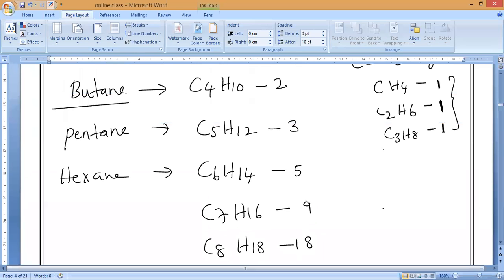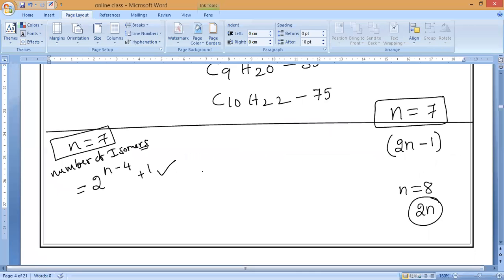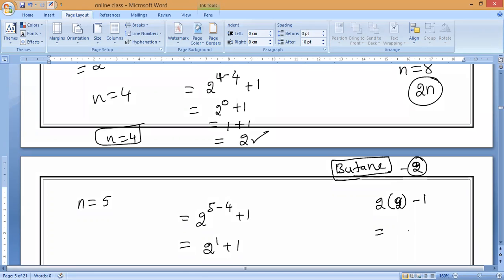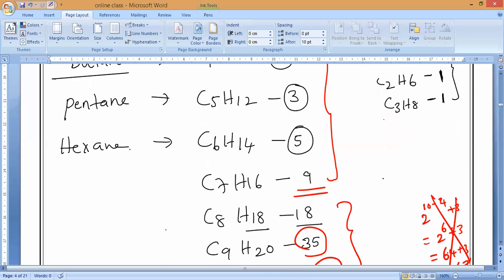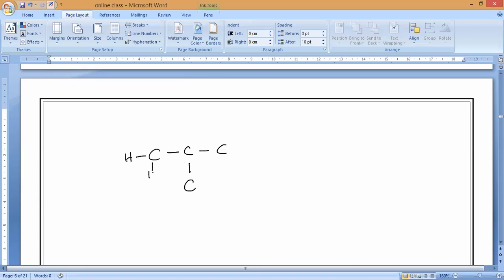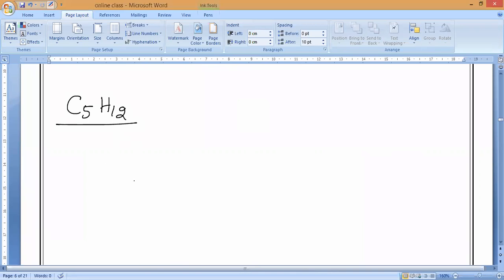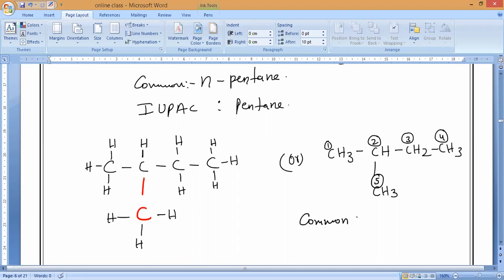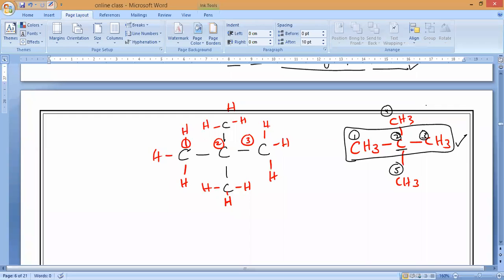ISOMERS-and calculating number of isomers for Hydrocarbons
@mnracademy In inorganic chemistry, a given molecular formula represents only one compound. For example, H2SO4 represents only one compound, sulphuric acid. In organic chemistry, however, a given molecular formula can represent two or more different compounds. This is because in organic compounds, the same carbon atoms can be arranged in several ways to give different structures and hence different compounds. For example, in organic chemistry, the same molecular formula C4H10 represents two compounds : normalbutane and iso-butane.